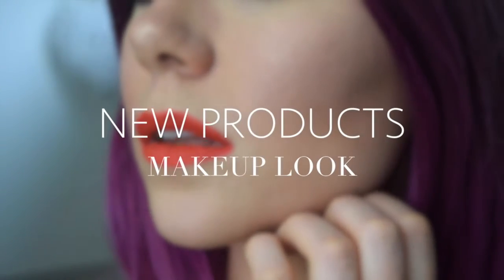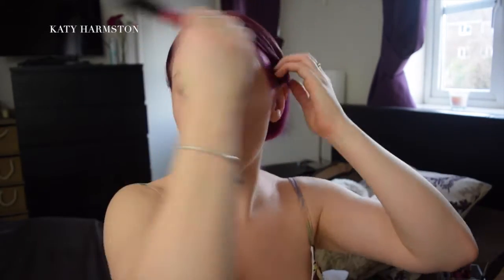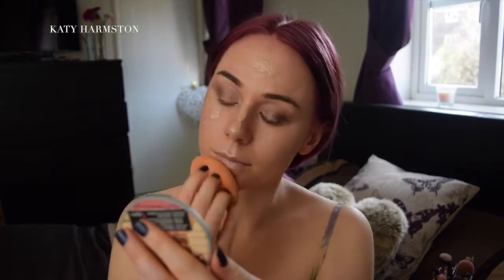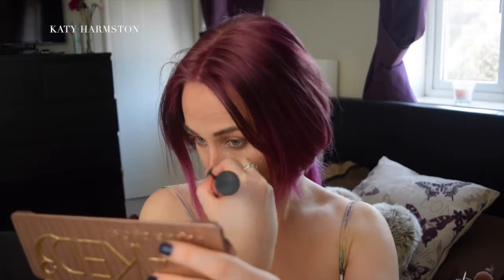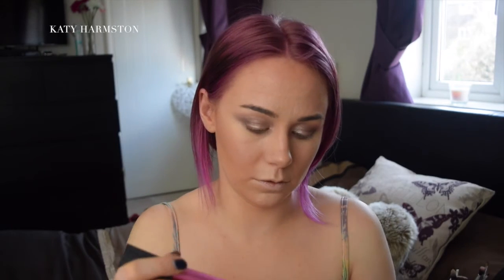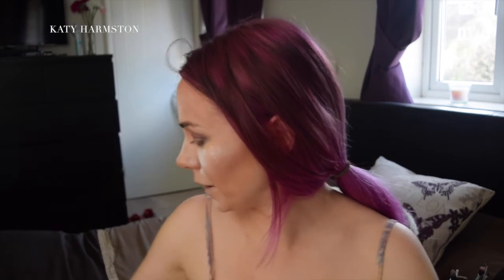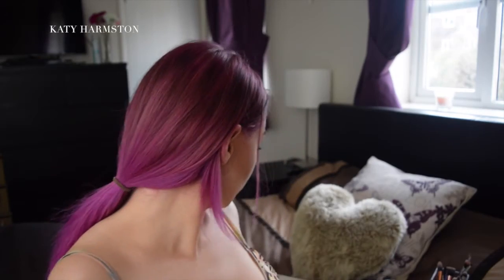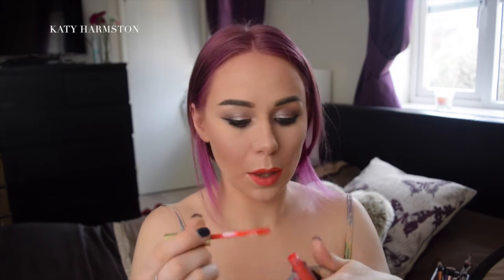New Products Makeup Tutorial | Katy Harmston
This makeup tutorial is using some products that I have recently bought. These products are from Mac, Benefit and H&M Beauty. I have used other products I use all the time but incorporated new products in to create this fresh yet glam look.

New Products

Benefit Pore Professional
Benefit High Beam Illuminator
H&M High Impact Eye Colour Vivid Pigments Captivating Shades | Paradise
H&M High Definition Invisible Powder | Translucent
H&M Glitter Dust | Catherine Wheel.
Mac Sheertone Blush | Coygirl

Previously Owned Products

Urban Decay Naked 3 Palette | Limit | Nooner | Dark Side
Rimmel Lasting Finish 25hr Foundation | Classic Beige
L'Oreal True Match | Vanilla
LA Girl Pro Concealer | Espresso
Anastasia Beverly Hills Dipbrow Pomade | Medium Brown
Makeup Revolutions Awesome Double Flick Liquid Eyeliner |Black
Maybelline Gel Eyeliner | Black
Rimmel accellerator Mascara | Black
The Balm Mary Lou-Manizer
Gerards Cosmetics Hydramatte Liquid Lipstick | Mercury Rising

Music

Anion - Malange| | provided by CopyrightFreeNetwork